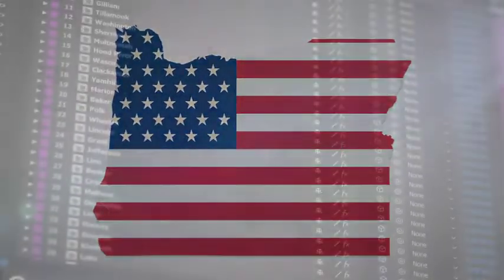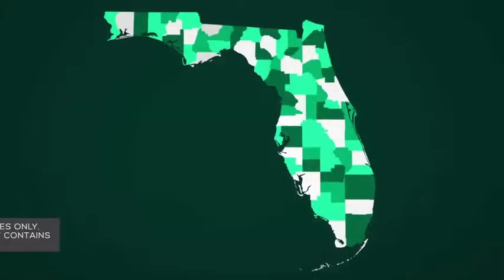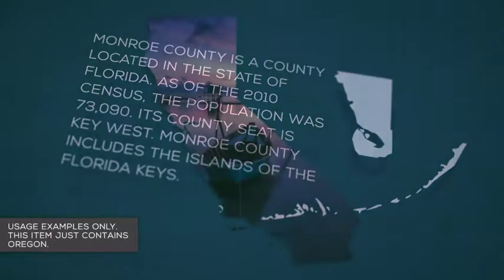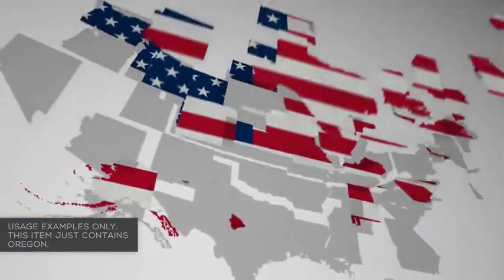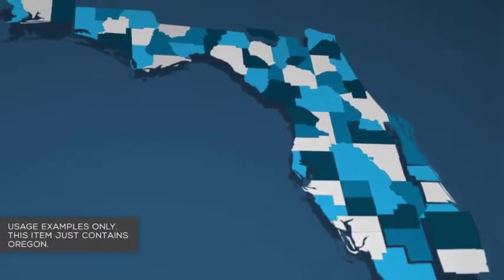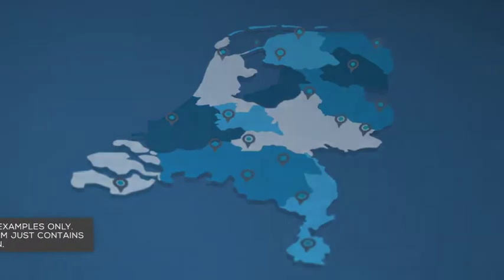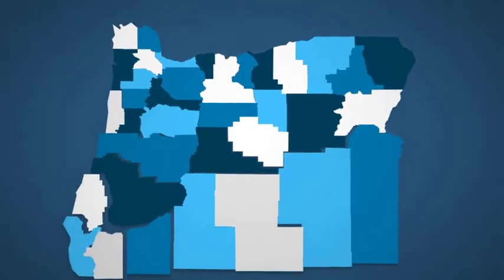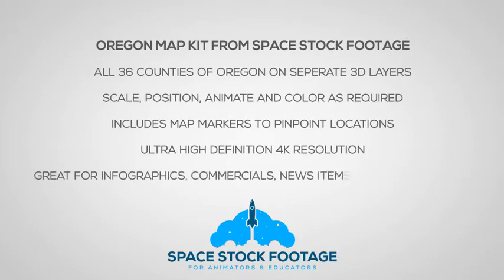Oregon Map Kit | After Effects template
3840×2160, 29.97fps, 10 seconds.
10 seconds duration, but easily extended or shortened.
Video tutorial and text instructions included.
All counties are individual 3D layers. Animate or alter as required.

Envato Market projects releases best videohive templates as Logo and Intro projects, Broadcast design packages, Slideshow, Lower Third, Kinetick typography and all other best animations templates, audiojungle tracks.